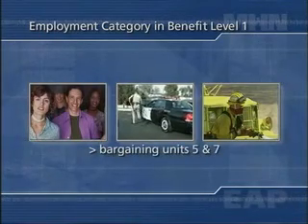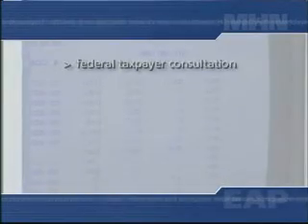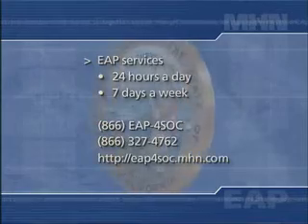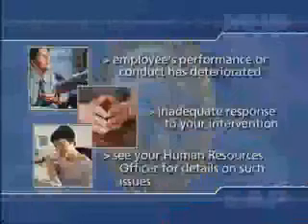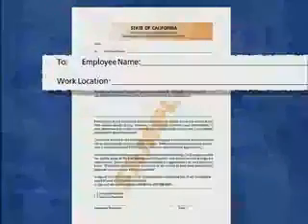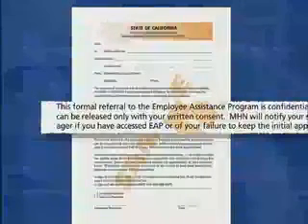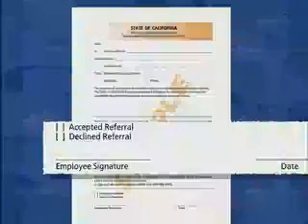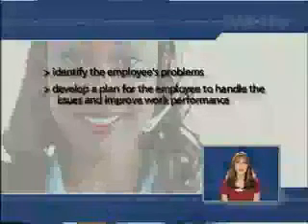EAP for Supervisors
How as a supervisor you can use EAP for the benefit of your employees.